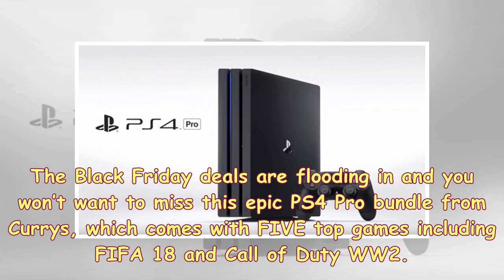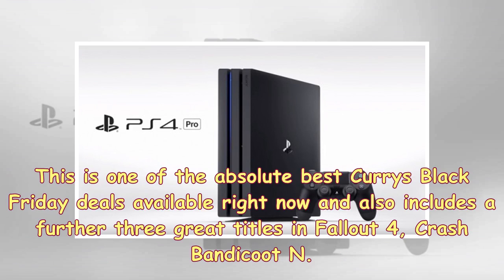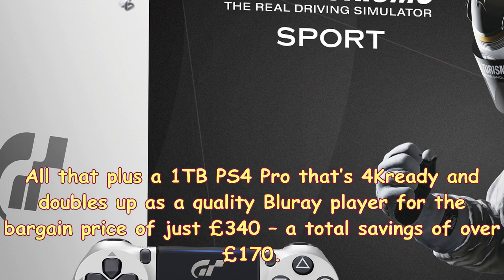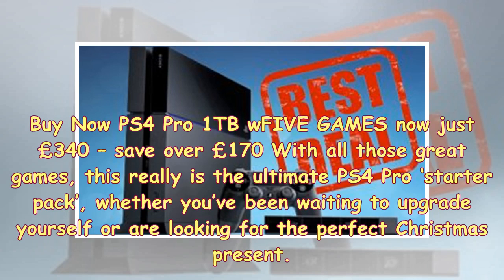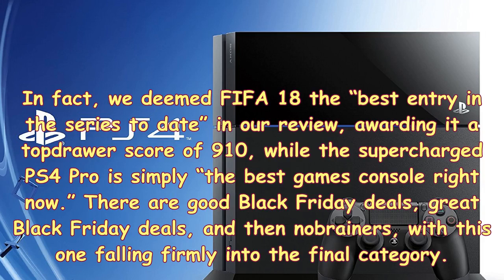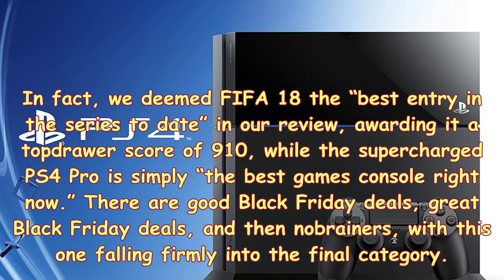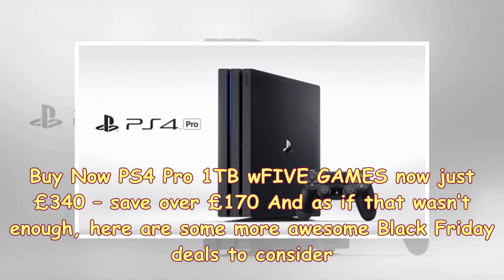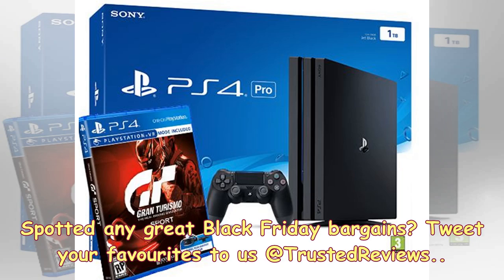S News| Save more than £170 with ps4 latest crazy pro bundle you will see all year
The Black Friday deals are flooding in and you won’t want to miss this epic PS4 Pro bundle from Currys, which comes with FIVE top games including FIFA 18 and Call of Duty WW2. This is one of the absolute best Currys Black Friday deals available right now and also includes a further three great titles in Fallout 4, Crash Bandicoot N. Sane Trilogy, and the allnew Doom. All that plus a 1TB PS4 Pro that’s 4Kready and doubles up as a quality Bluray player for the bargain price of just £340 – a total savings of over £170.